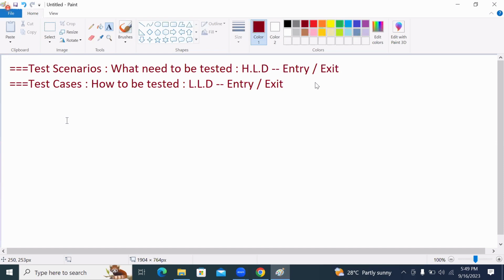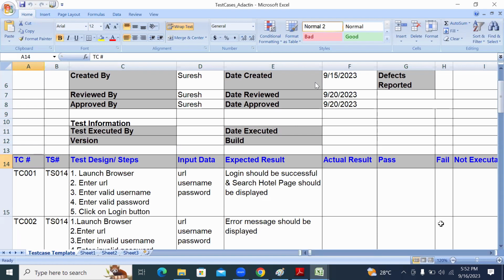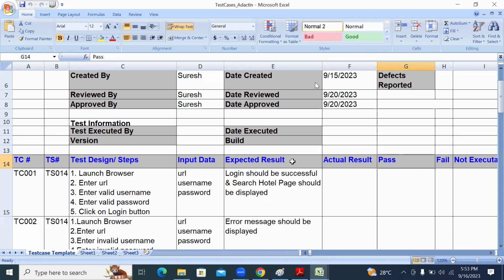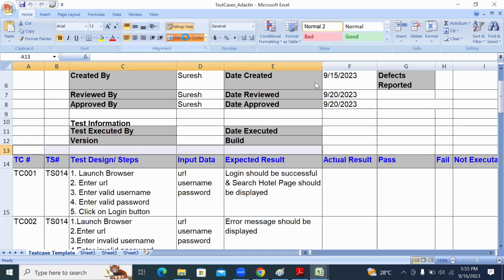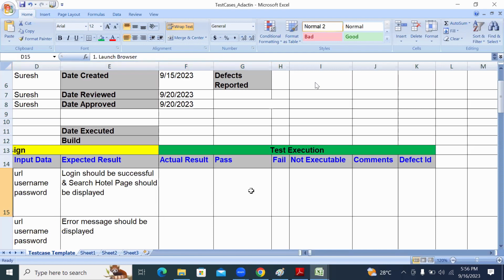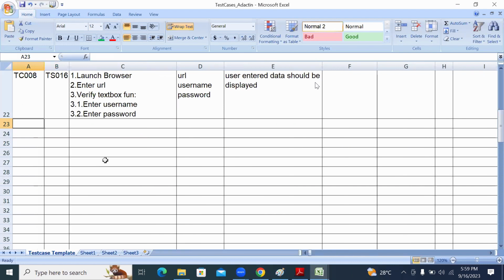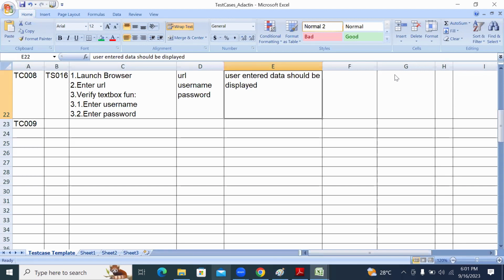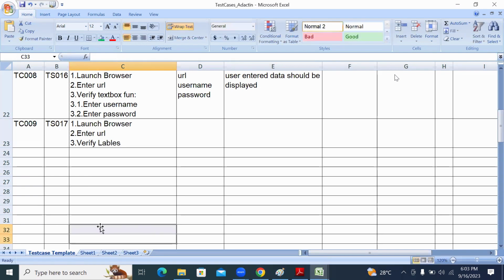Manual Testing||Session-18A||Test Cases Documentation||Test Execution Initial Explanation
Test Cases Documentation
5:00 Min- Test Execution Initial Explanation
9:38 Min - 3.1 Module (New User Registration)